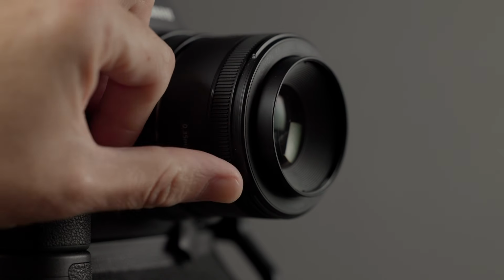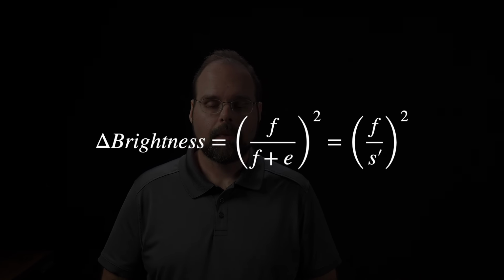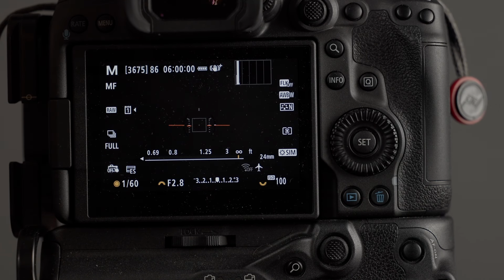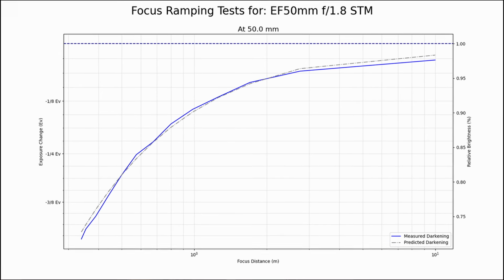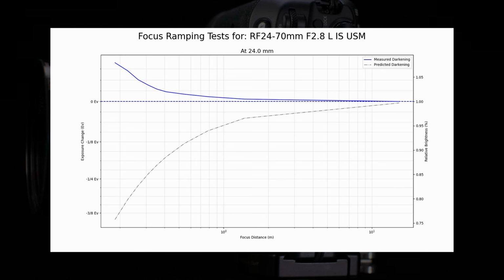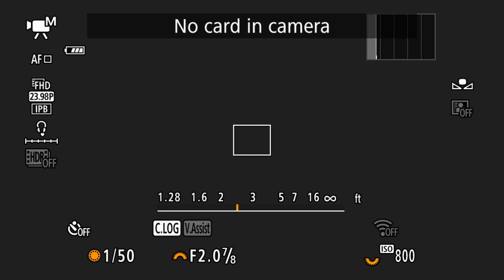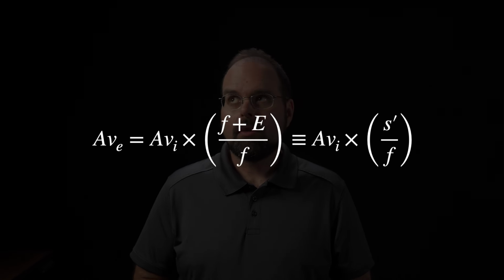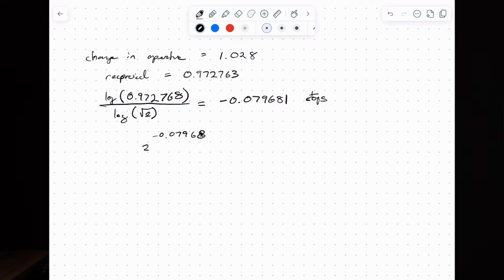Digging into Focus Ramping (Exposure Darkening with Focusing)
In this video, I explore focus ramping—an often overlooked lens aberration that causes exposure shifts with focusing. While most photographers encounter this in macro work, I ran into it again recently when doing some testing for a video on log gamma curves. Using both theory and practical testing, I look at how shifting focus changes the distance between the lens and the sensor, which reduces brightness due to the inverse square law or changes in effective aperture.

To quantify the effect, I ran tests on a simple 50mm f/1.8 lens and found exposure shifts closely matched theoretical predictions. I also tested a complex RF 24-70mm f/2.8L IS USM zoom lens with less predictable results, with exposures increasing or decreasing depending on the zoom position. These tests highlight how modern lenses with internal or rear focusing designs handle focus ramping differently than older extending barrel lenses.

I also discuss some practical solutions. For Canon shooters, enabling fine aperture adjustments lets you correct for small exposure shifts in-camera. Where fine adjustments aren’t practical, the difference is often minor enough to ignore—or just address it in post. Either way, understanding how your lenses behave lets you make smarter exposure decisions when shooting.

Gear I Use to Make Videos

Chapters
00:00    Intro
03:01    Why does focus ramping happen?
03:38    Predicting a lens's movement with focusing?
04:42    Calculating the lens shift for a 50mm lens focused at 6 feet (1.83m)
04:56    How does the lens's movement affect the exposure?
06:50    Confirming the Math
11:26    What about modern lens designs?
14:00    Testing the RF 24-70mm f/2.8L IS USM
14:55    What can you do about focus ramping?
15:52    Methods to Deal with the Problem
16:26    Using Canon's Fine Aperture Adjustments
19:08    Aperture Compensation Math